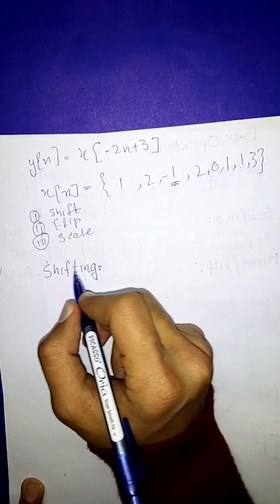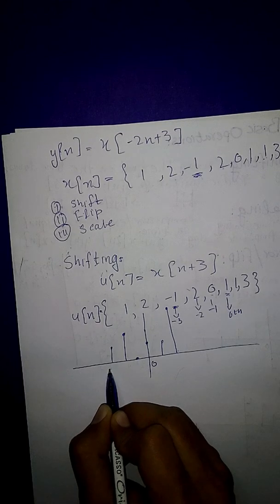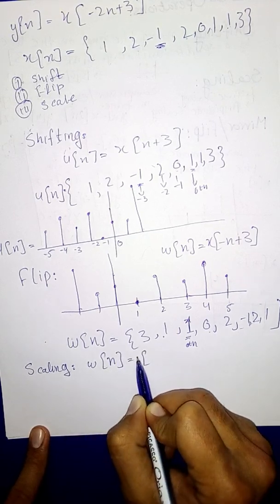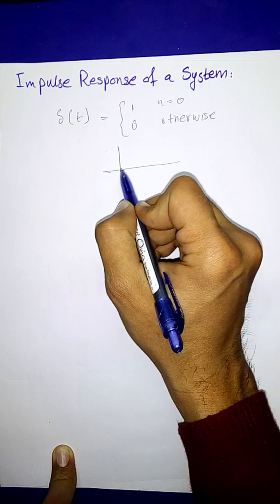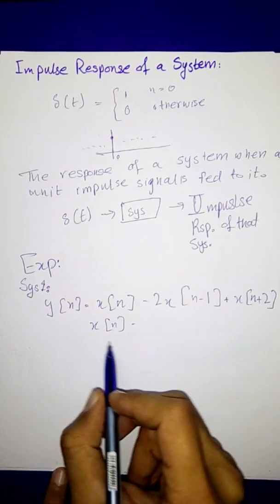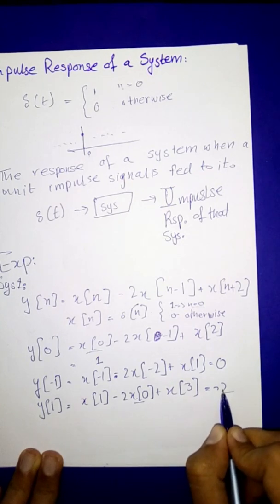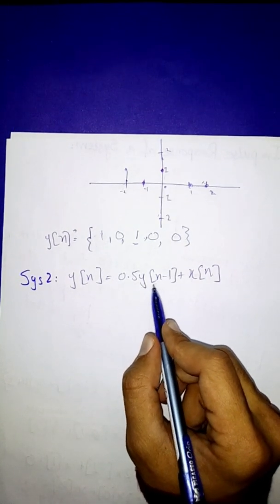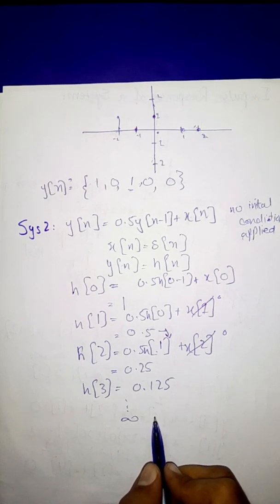DSP Lec 5(Cont.) (Basic Signals Operations) Part-2